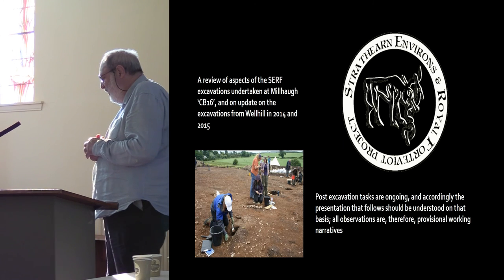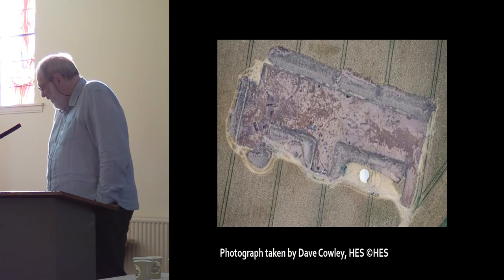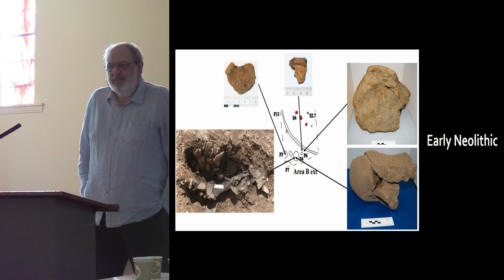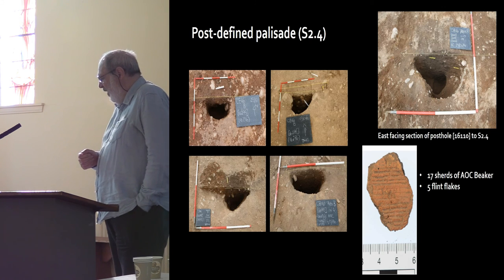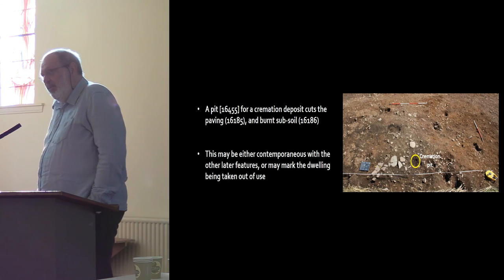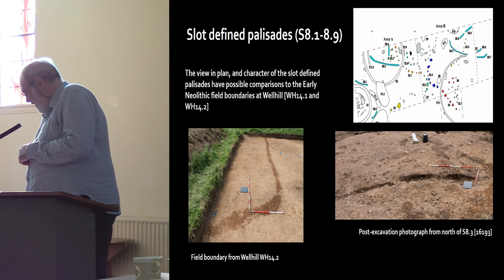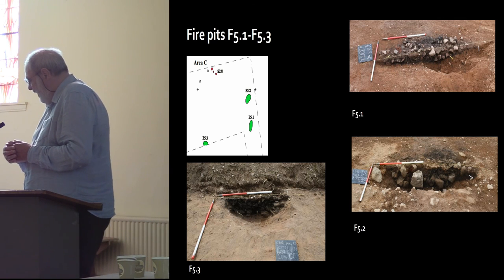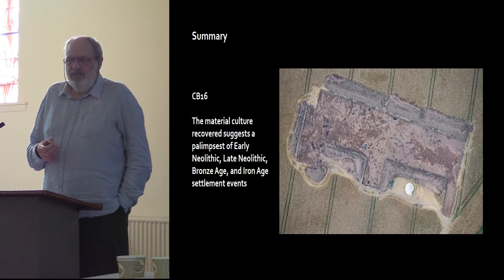SERF 2016: Excavations at Millhaugh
Presented at the 2016 TAFAC conference